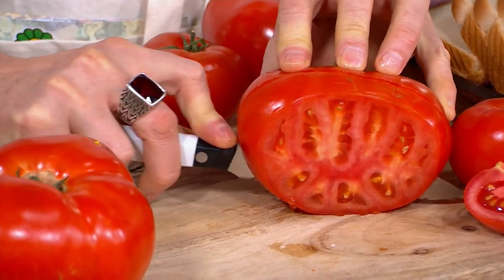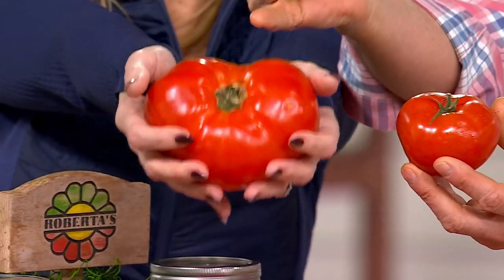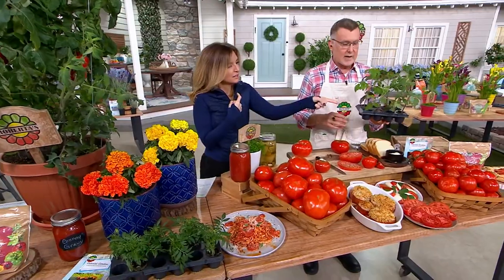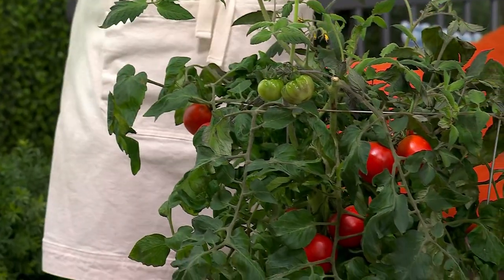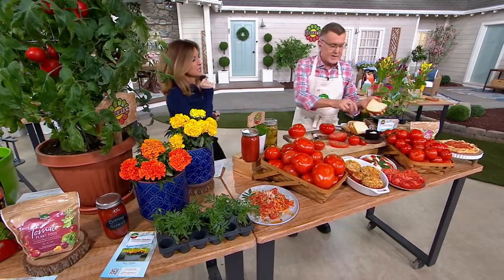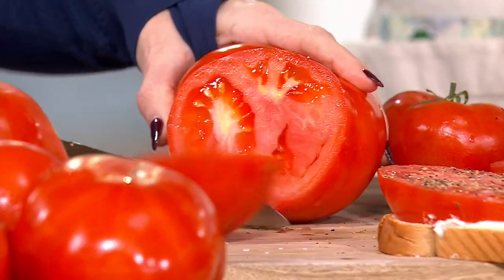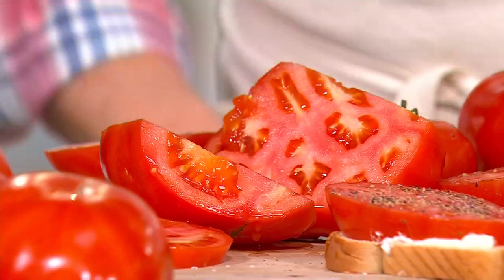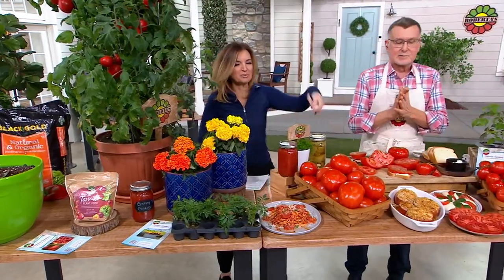Roberta's 4pc All Star Beef & Slicer Tomatoes Live Plants on QVC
Roberta's 4pc All Star Beef & Slicer Tomatoes Live Plants

Your summer go-to. Pepper your burgers, BLTs, and fresh garden salads with pounds and pounds of enormous sweet red beefsteak tomatoes. This All Star collection is easy to grow and quick to produce. We'll take one sliced with salt and pepper! From Roberta's.